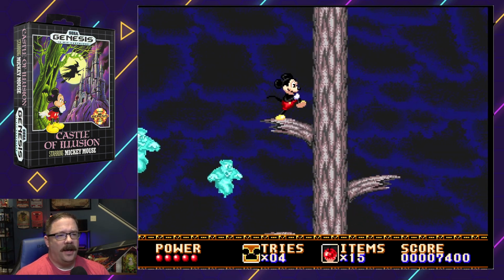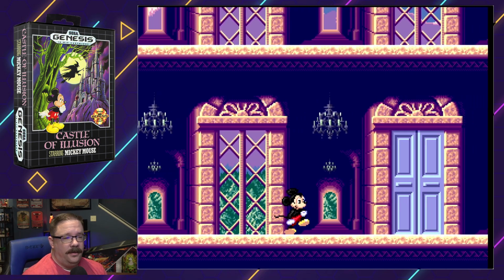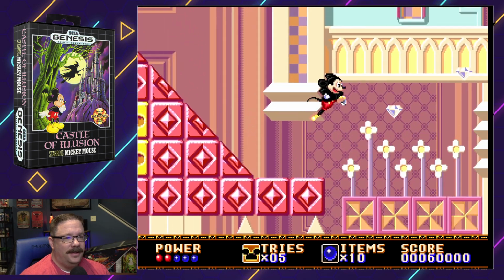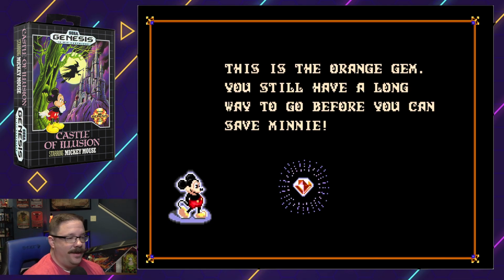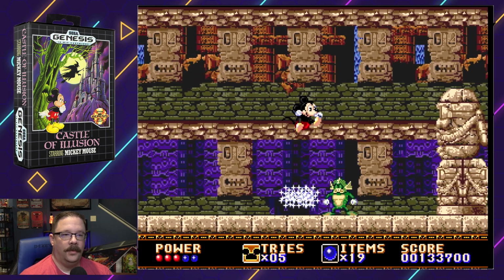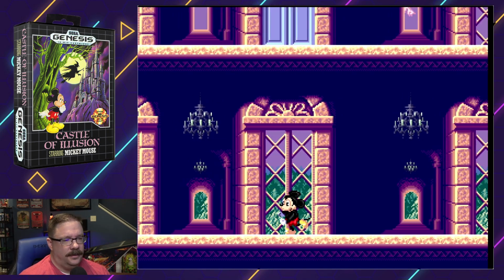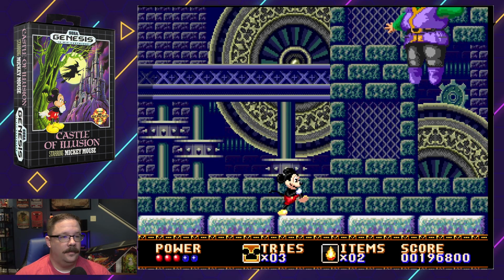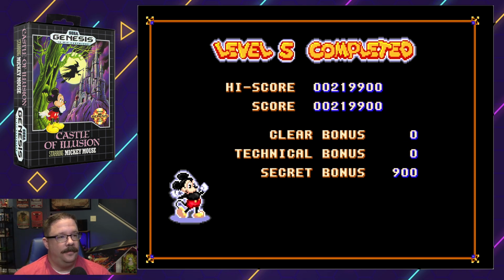Let's Play Castle of Illusion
It's another Sega Genesis favorite, Castle of Illusion.  Can I beat the Wicked Witch and save Minnie Mouse?  Spoiler Alert, maybe.